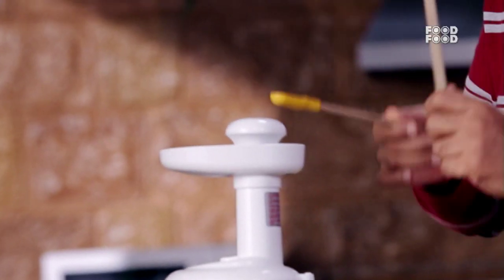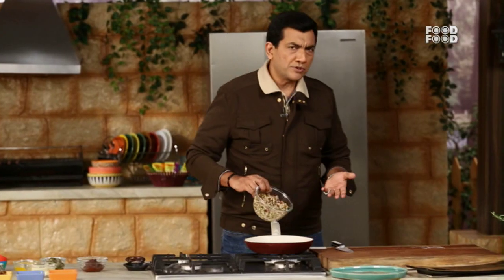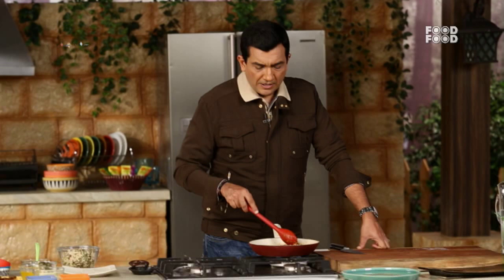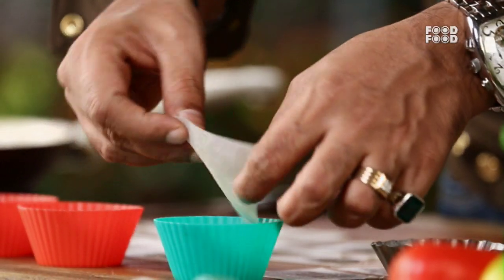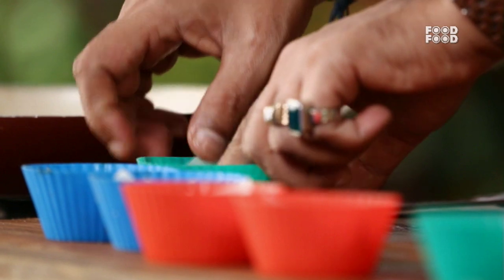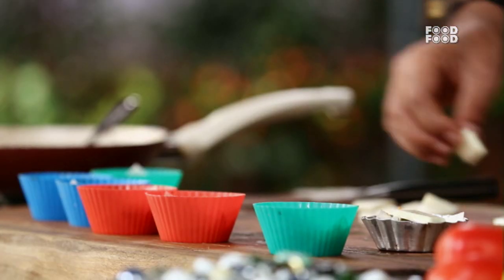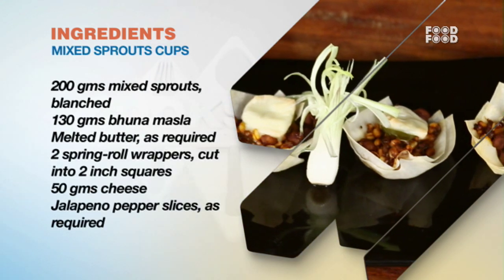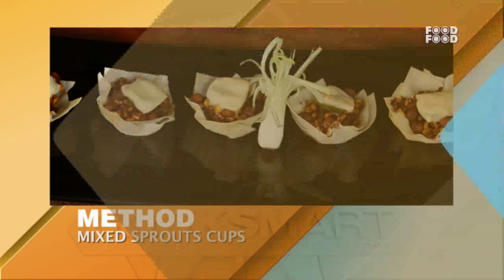Make a unique Sprout Recipe | Mix Sprout Recipe | Sprouts Cup Recipe | FoodFood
This is a perfect way to blend sprouts in your diet. Make this delicious and easy to make sprouts recipe. This sprouts recipe is very unique and healthy definitely everyone will love.

Time Stamp
1:10 add mixed sprouts
1:29 add bhuna masala
1:43 add water

Mixed Sprouts Cups,how to prepare mixed sprouts cups,vegetarian,foodfood,mixed sprouts cups recipe,Bhuna masla,Butter,Spring Roll,healthy recipe,weight loss,healthy recipes for weight loss,healthy recipes,sprouts salad recipe,weight loss recipes for breakfast,weight loss recipe by kabitaskitcen,kabitaskitchen recipe,best poha recipe,moong sprouts recipe,weight loss recipes for women,poha kaise banaye,breakfast recipes to lose weight,easy sprouts recipe

Chef Sanjeev Kapoor Demonstrates how to prepare Mixed Sprouts Cups